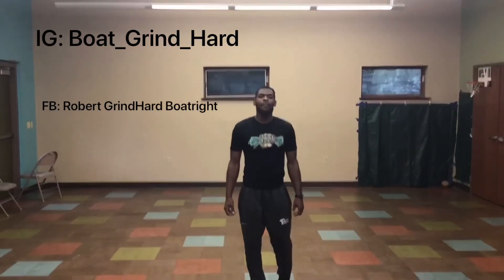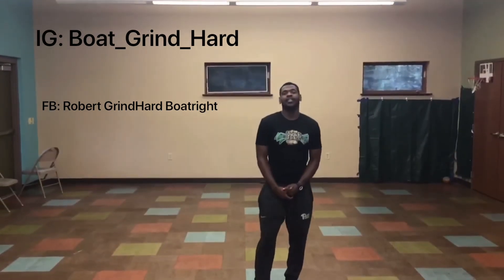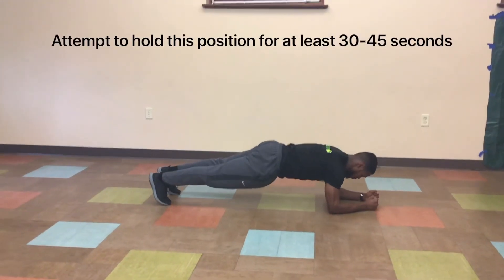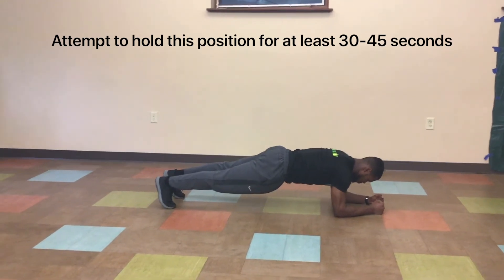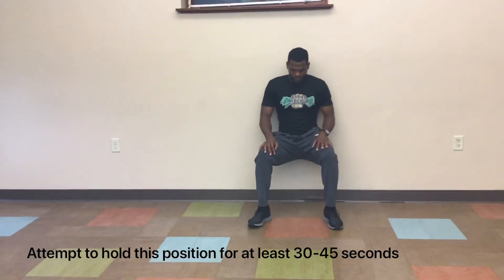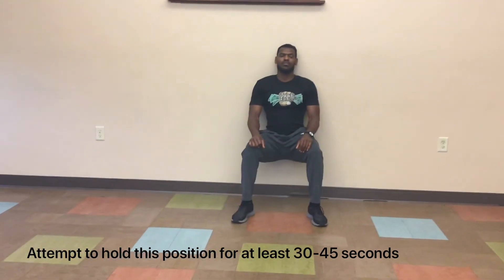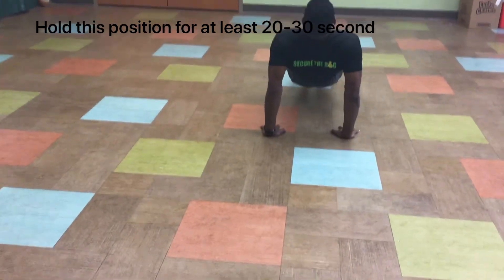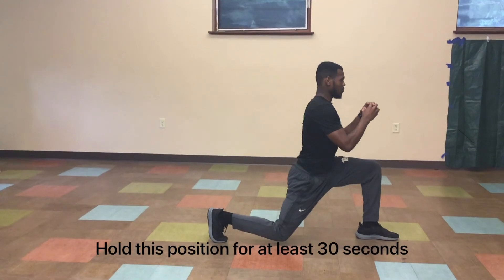GrindHard/YOD project Isometric exercise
Exercise
Isometric
Plank
Wallsit
Straight bridge
Static Lunge